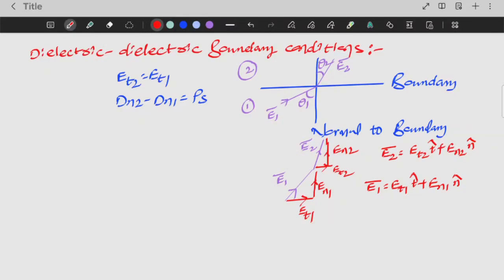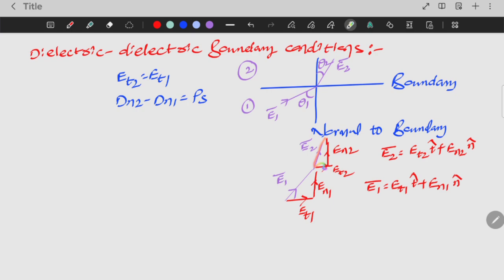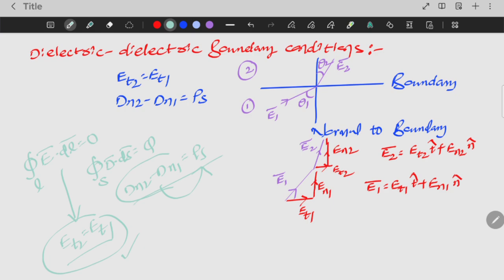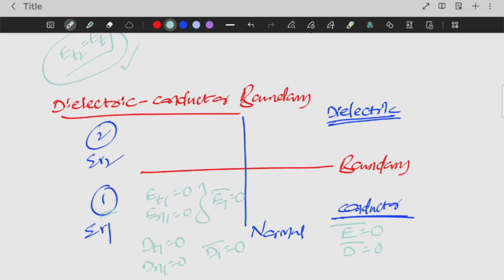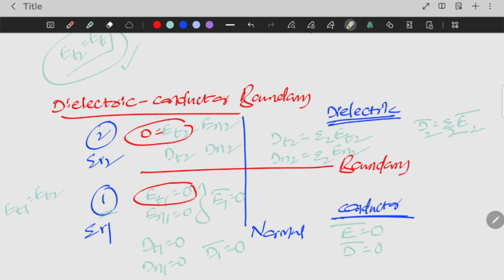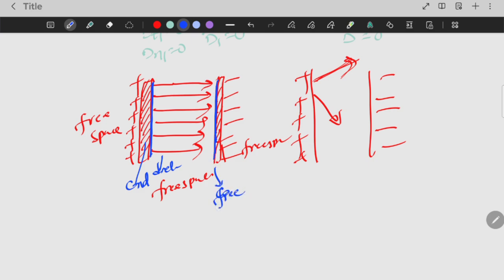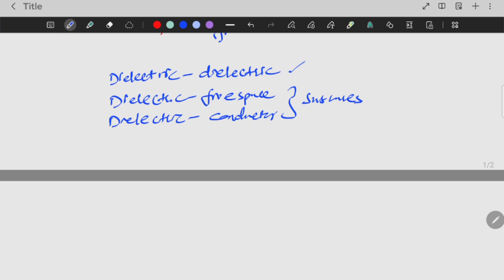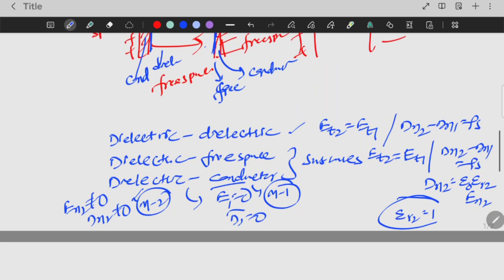Overview of boundary conditions